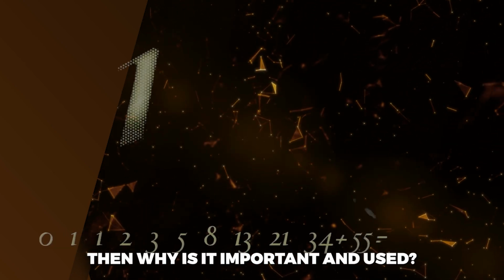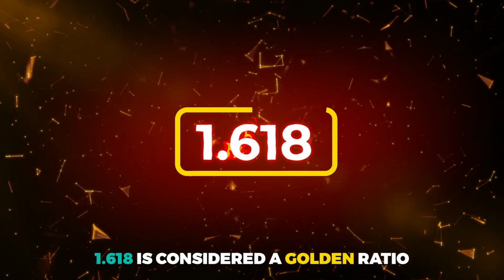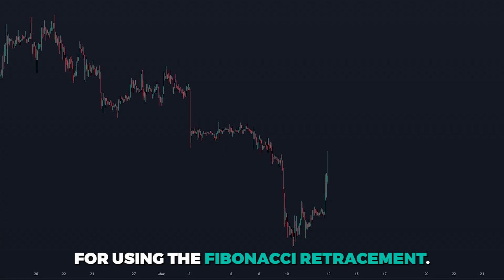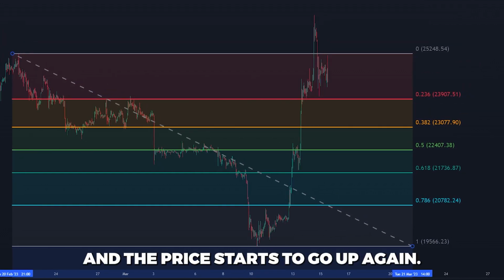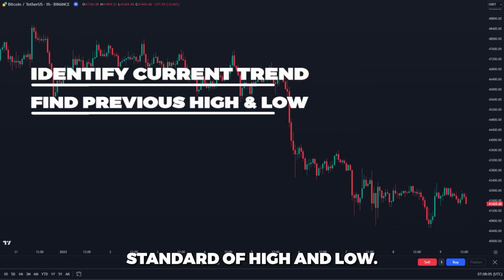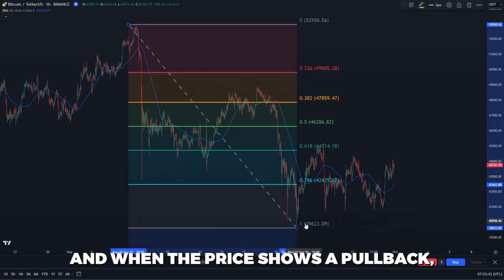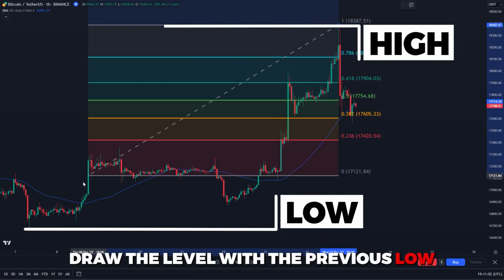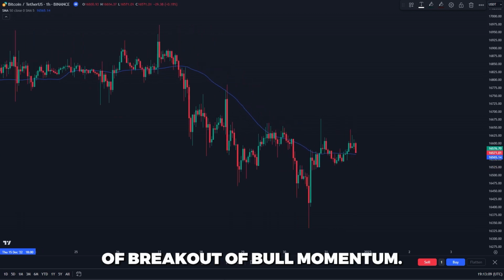How to use FIBONACCI retracement for trading in 5 miniutes.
Fibonacci numbers are used in many different fields in the world. It is also known as the number of the universe and today's video will explain how to use this Fibonacci level to draw retracement levels for trading and good entry.